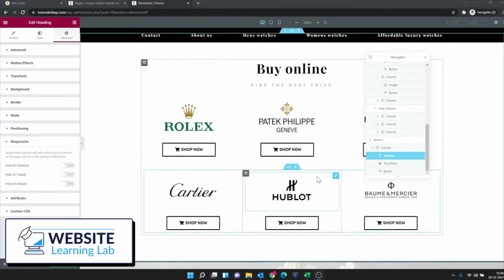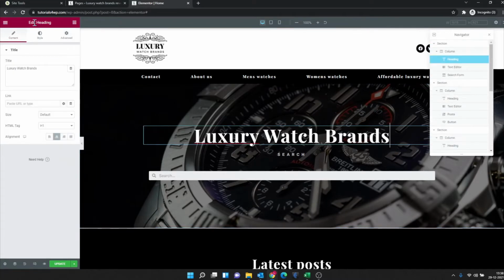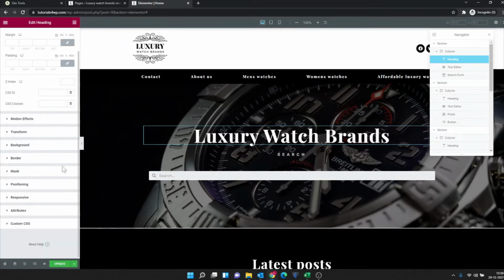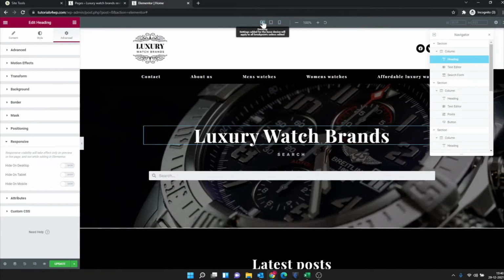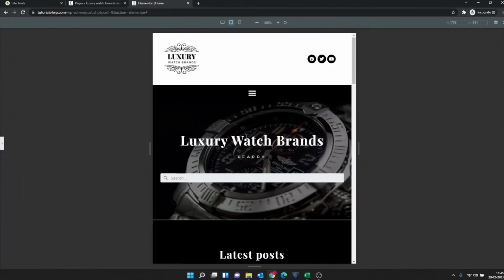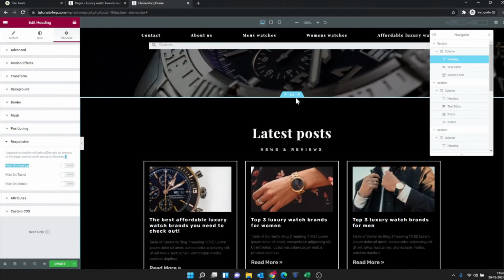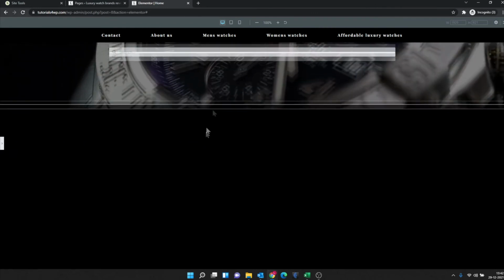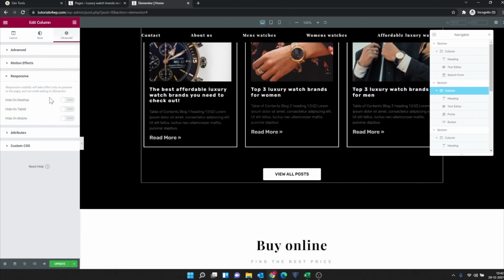How To Hide Sections, Columns Or Widgets By Device Type With Elementor (Elementor WordPress Basics)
Sometimes when you are designing a responsive website it looks better when some parts of you design are not shown on a specific device like tablet of mobile.

In this tutorial I will explain how you can select a section. column or widget with Elementor and hide it by device type.